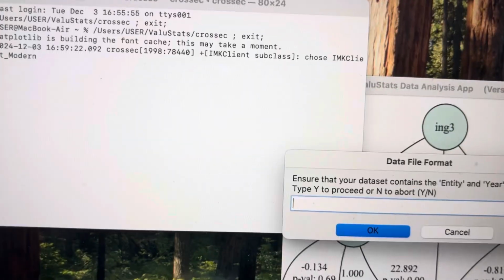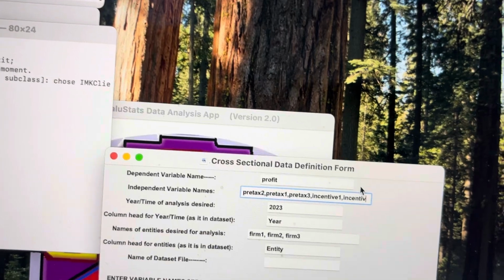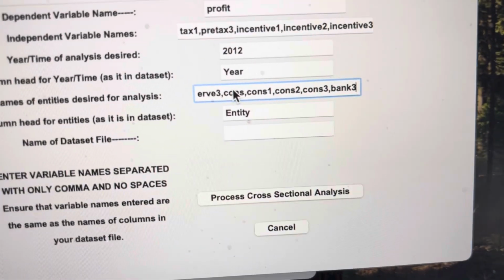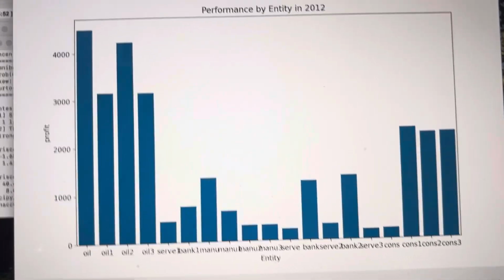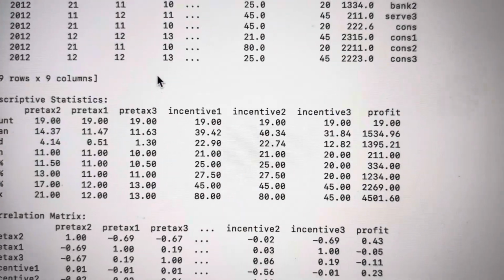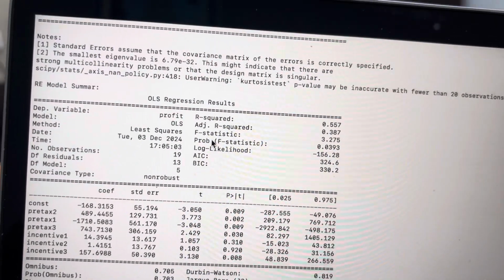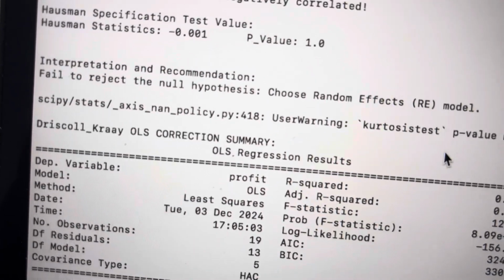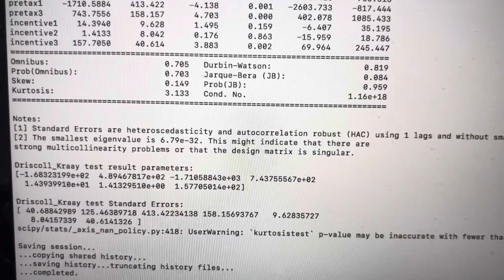Cross Sectional Analysis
Demonstration of cross sectional data analysis with VSP